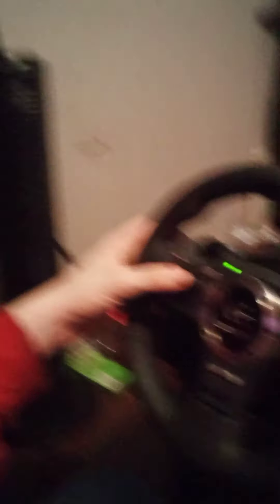Logitech Driving Force Pro Unboxing Part 2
Here is the final part of the unboxing video !